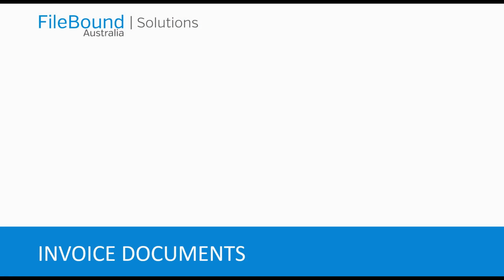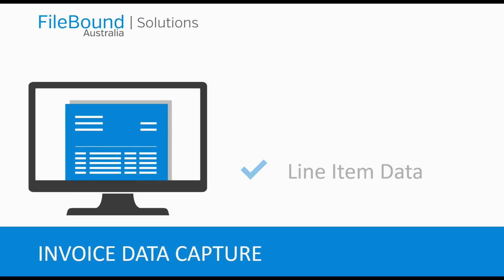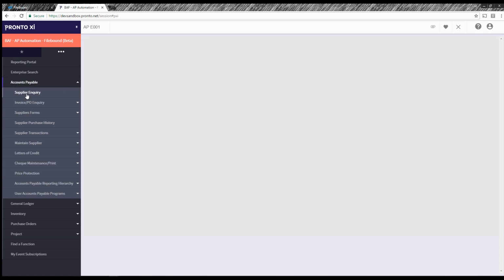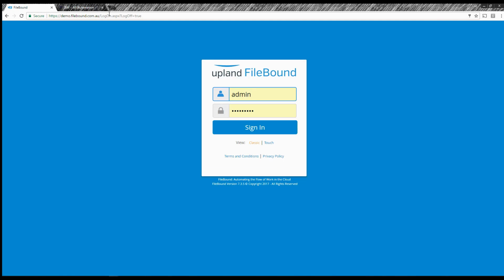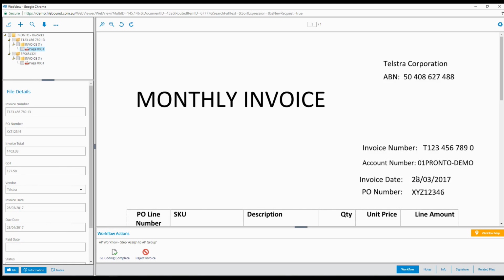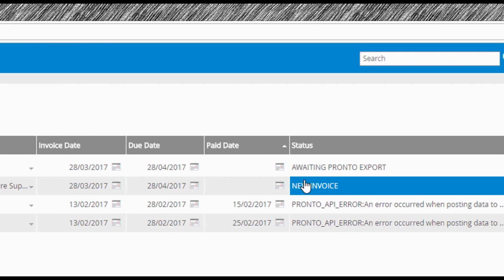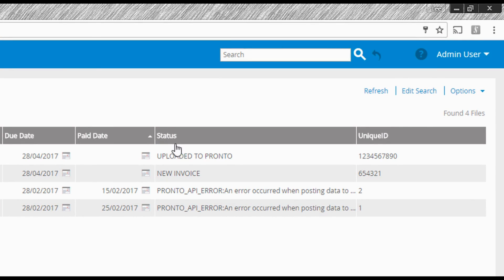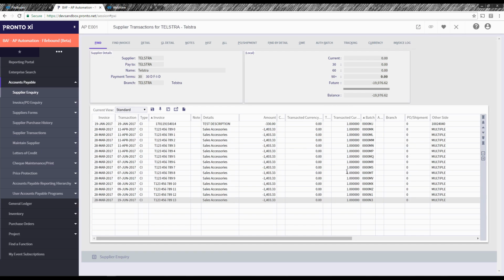Pronto Konica Minolta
Automated Accounts Payable for PRONTO
This video demonstrates how software solutions offered by Konica Minolta Australia - in particular FileBound - are used to automatically extract data from invoices and populate PRONTO.